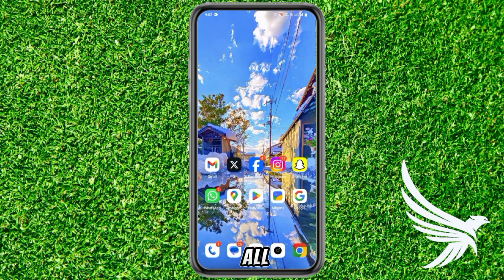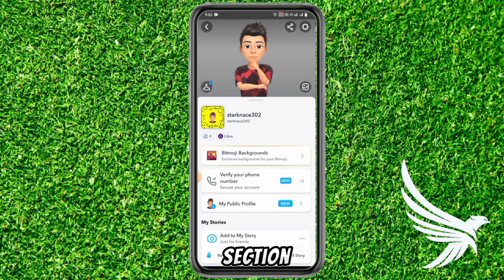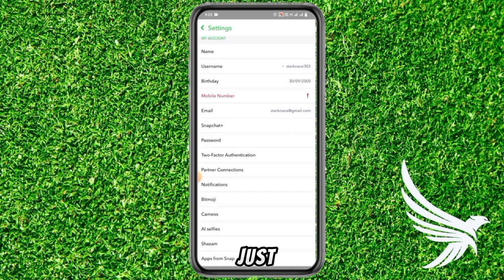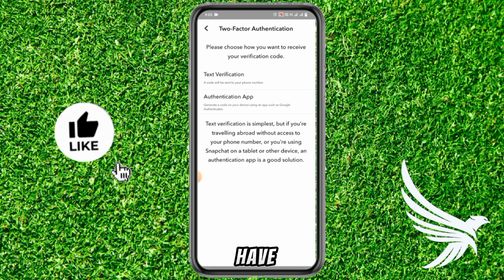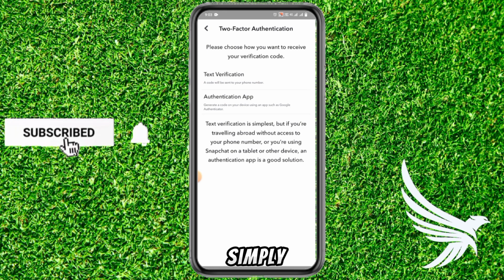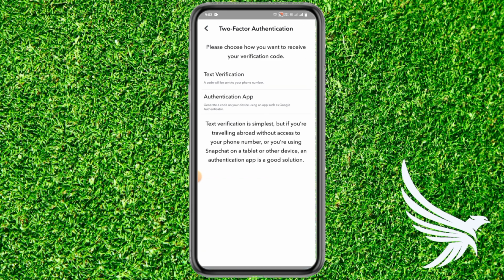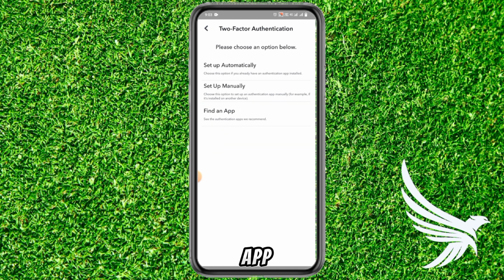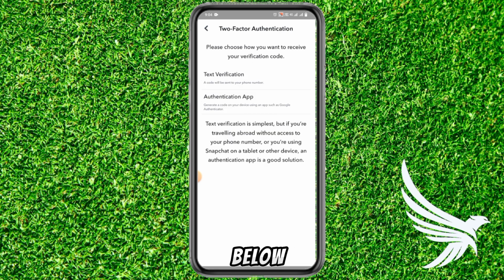How To Turn-On Two Factor Authentication On Snapchat Full-Guide (Step-By-Step) | Stark Nace Guide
Hello Guys ! Do You Want to Turn-On Two Factor Authentication On Snapchat. So Don't worry You are on the right place because  @starknace  is Here to help You, In this Video I will teach you how to Turn-On Two Factor Authentication On Snapchat.